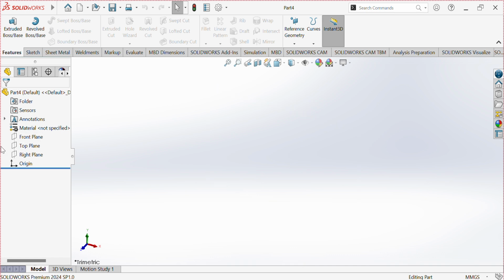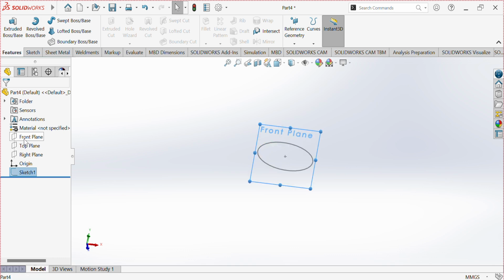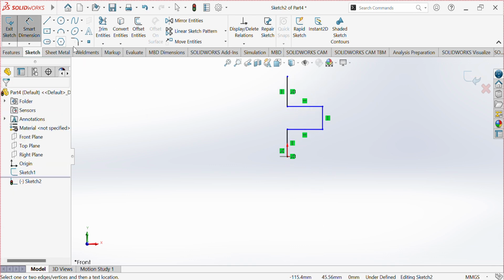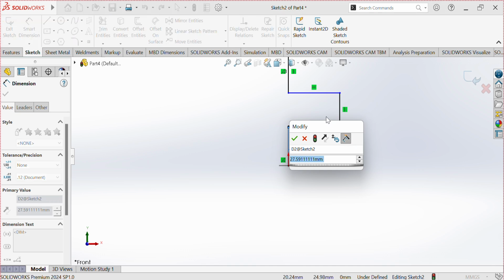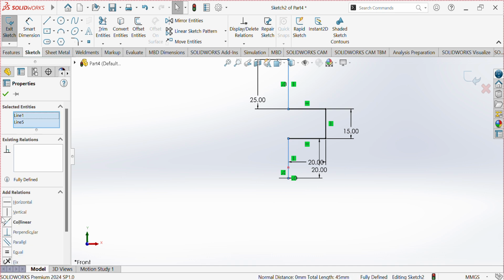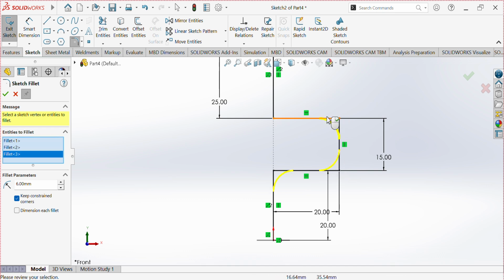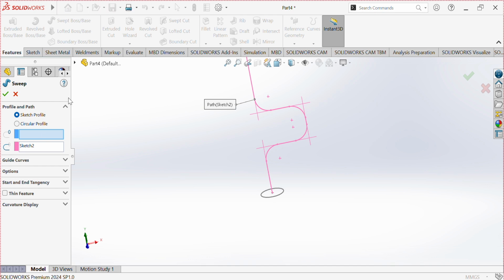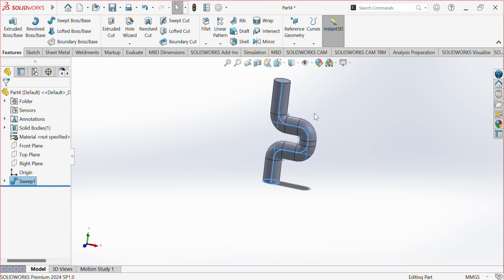5Solidworks tutorial, Swept Boss/Base Using Simple Sketch Profile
This feature was created using the Swept Boss/Base tool in SolidWorks by sweeping a simple 2D sketch profile along a defined path. The operation generates a solid 3D body with the profile following the shape of the path, commonly used for creating pipes, structural elements, or freeform shapes with consistent cross-sections.